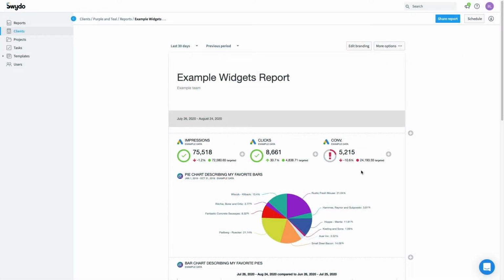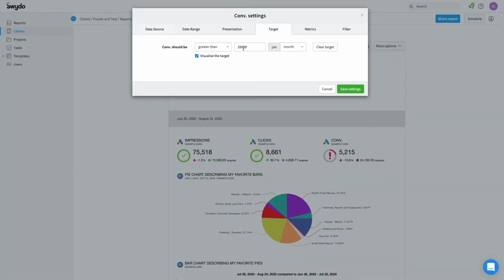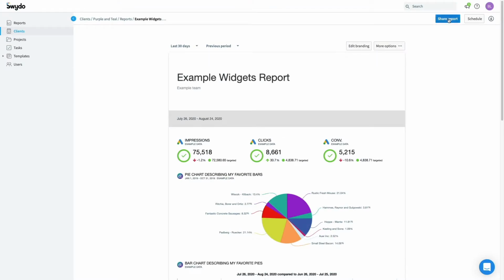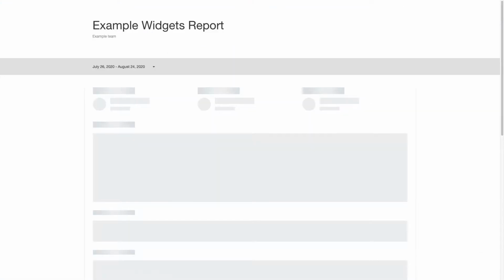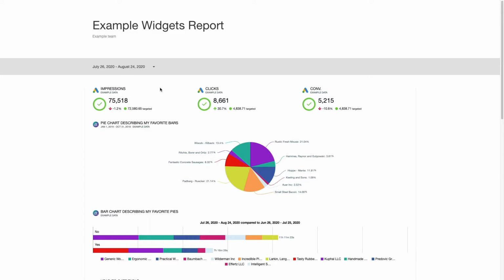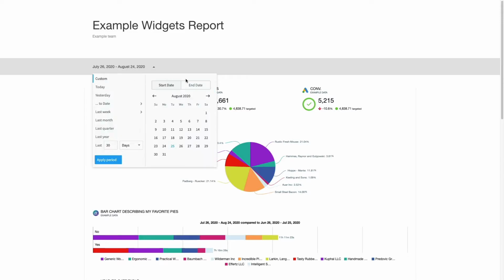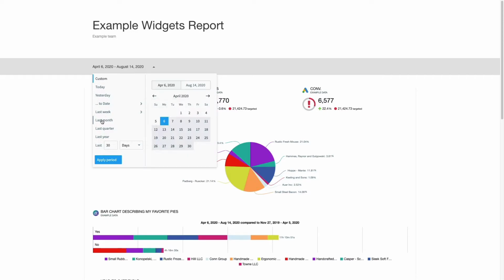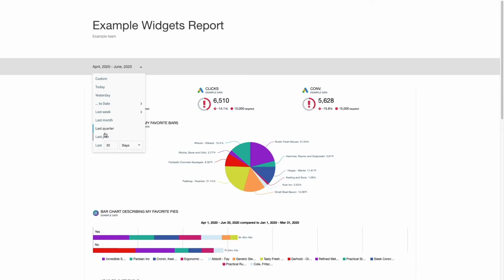How to - Online Dashboards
What are online dashboards and how to create one within Swydo.